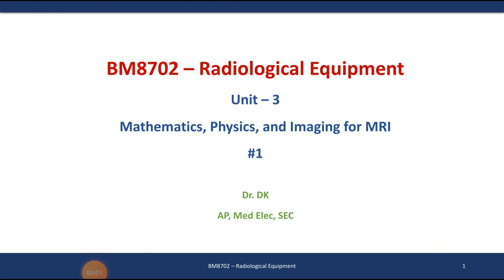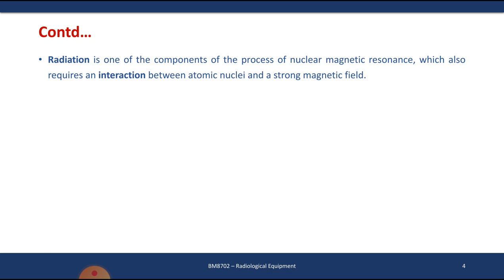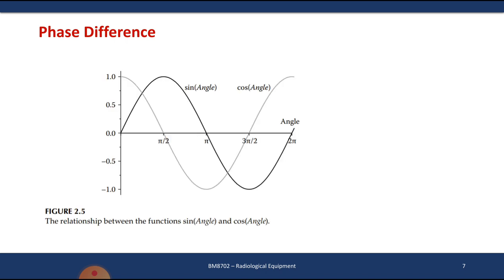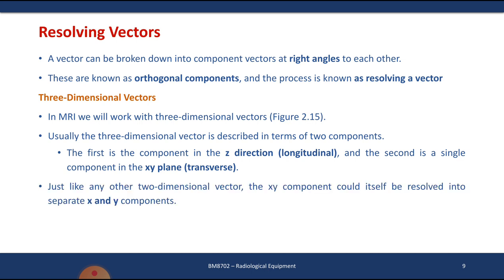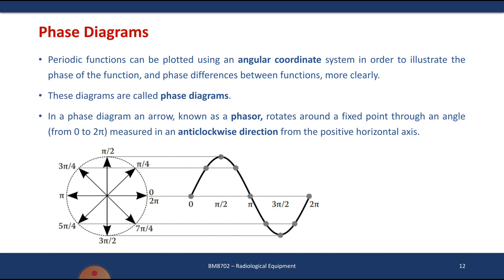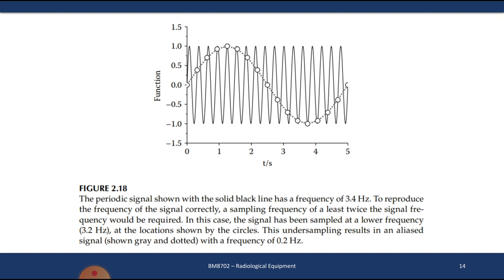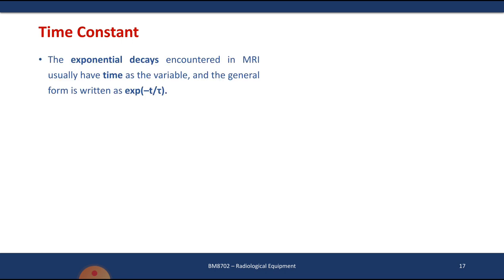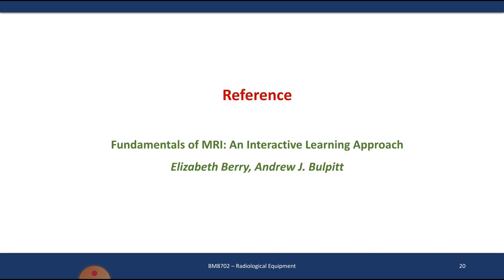Basics - Mathematics for MRI